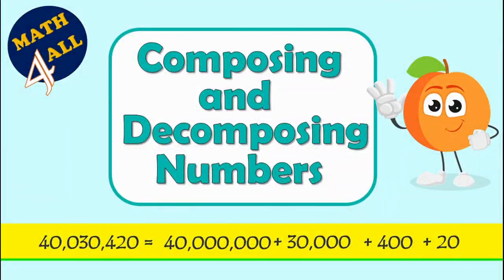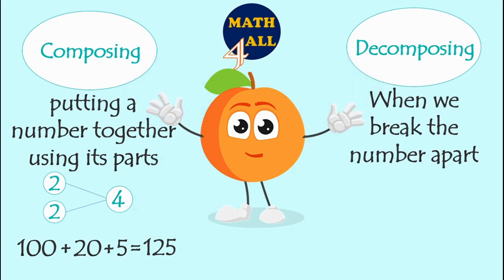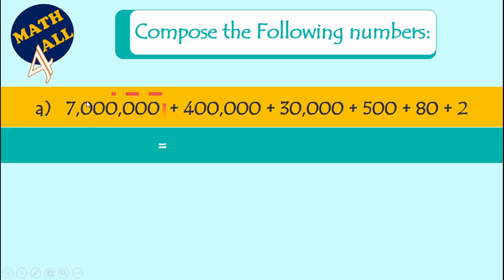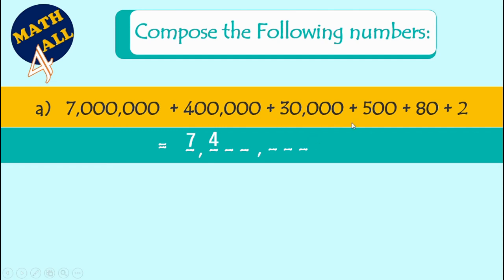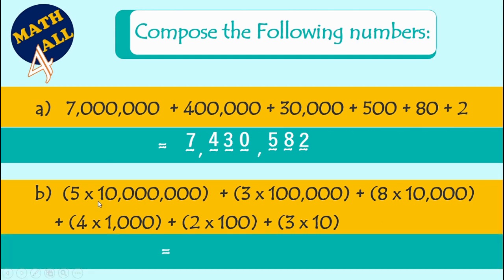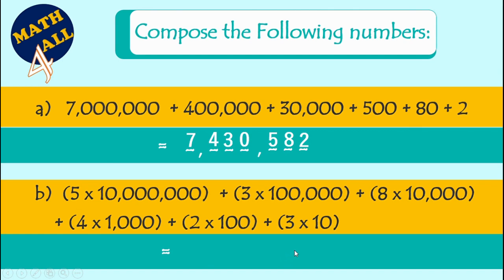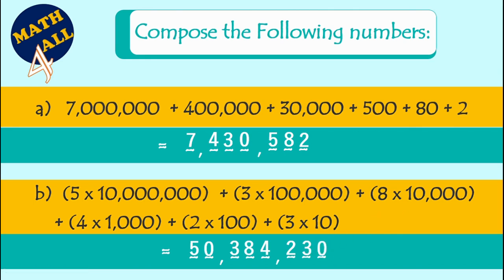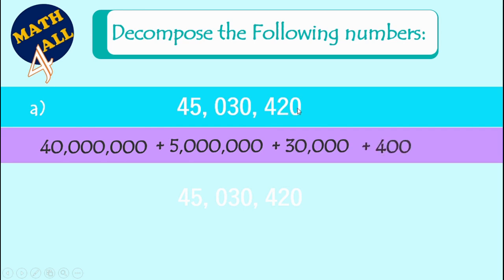Composing and Decomposing Numbers | Math For All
in this video:
- understand the meaning of composing and decomposing numbers.
- learn how to compose and decompose numbers in multiple forms.